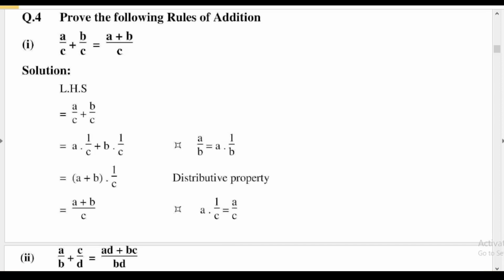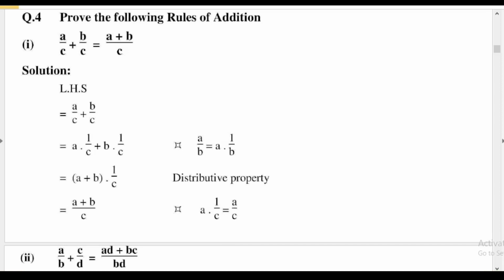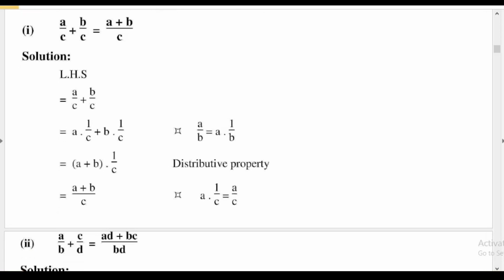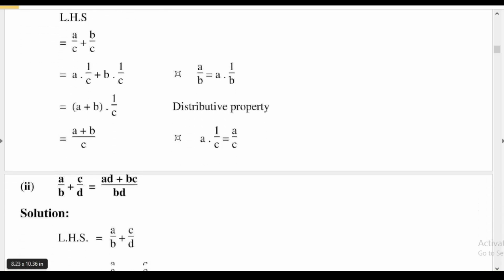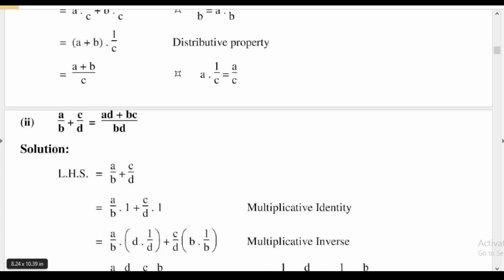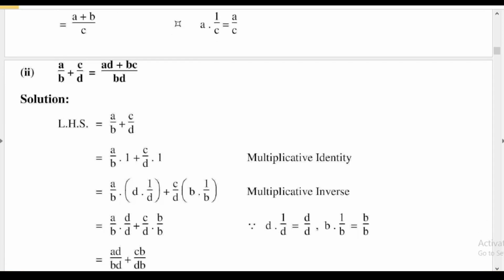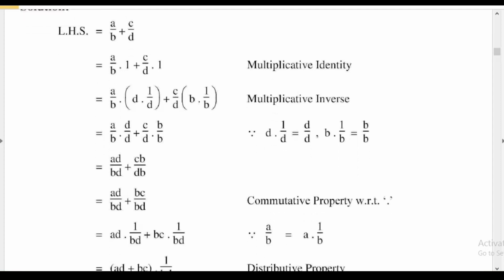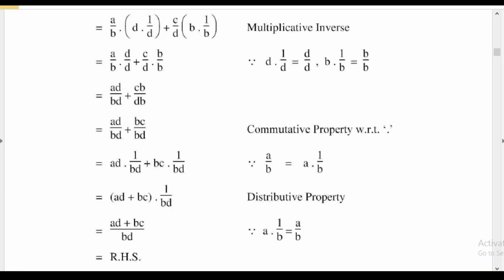Prove the following rules of Addition(1) a/c + b/c = (a+b)/c(2) a/b + c/d = (ad + bc)/bd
A/c + b/c = (a+b)/c(2) a/b + c/d = (ad + bc)/bd
Prove the following rules of Addition(1) a/c + b/c
Mathematics lecture for class 11
Class 11th maths chapter 1 exercise 1.1 question 4
Fsc part 1 math chapter 1 exercise 1.1 question 4
Inter part 1 math chapter 1 exercise 1.1 question4
Ics math chapter 1 exercise 1.1 question 4 part1,2
Mathematics lecture for class 11 chapter 1 Number
Mathematics Basic To Advance Level
Chapter #1 number system class 11 solution